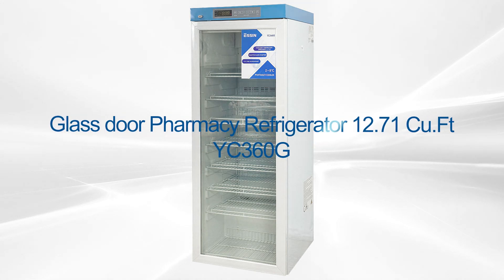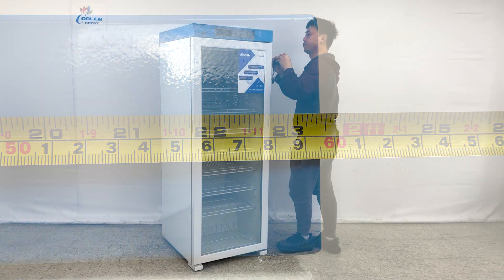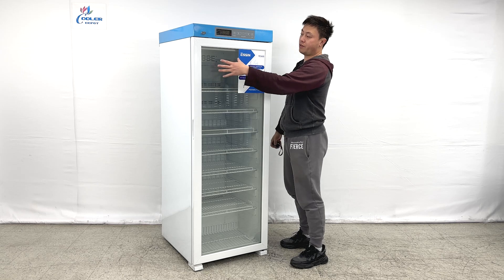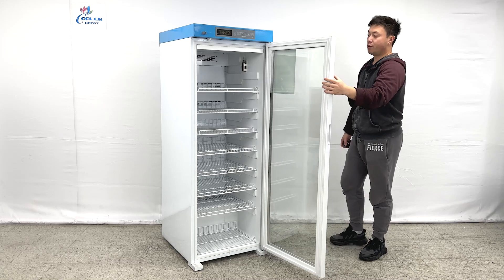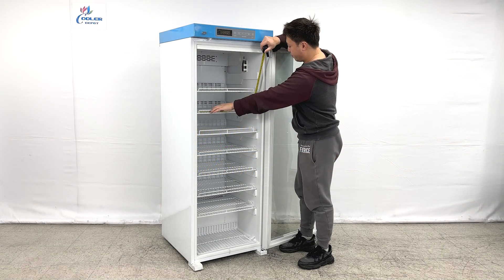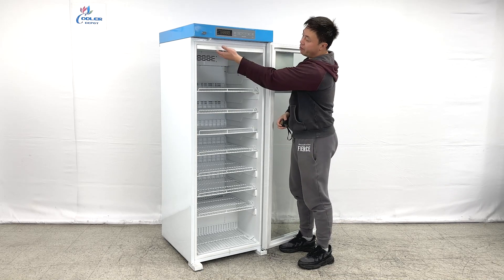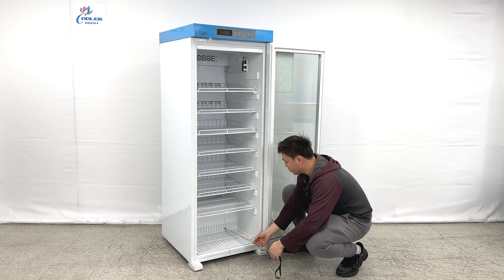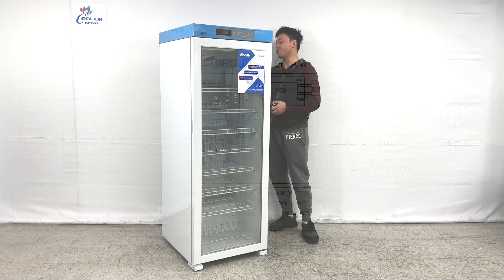Medicine refrigerator Insulin growth hormone vaccine refrigerator Medicine incubator YC360G